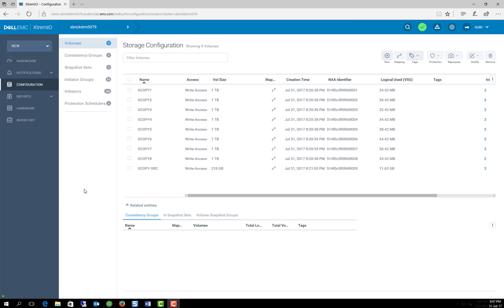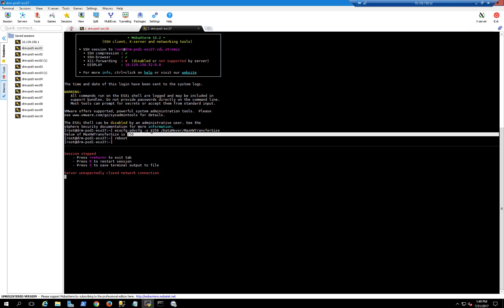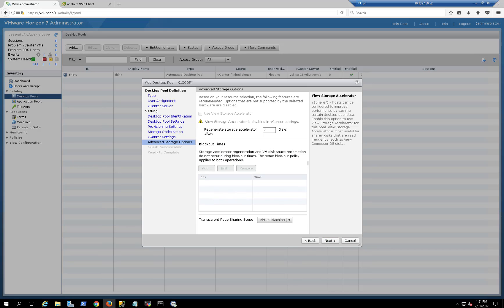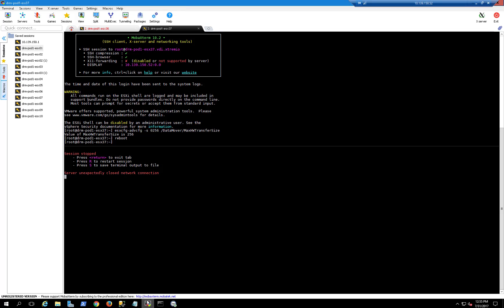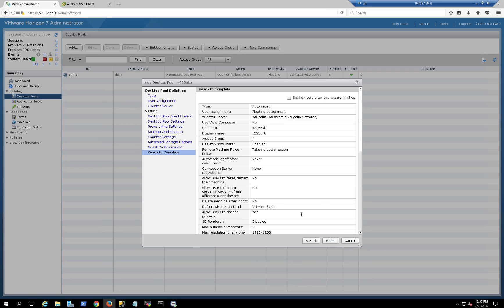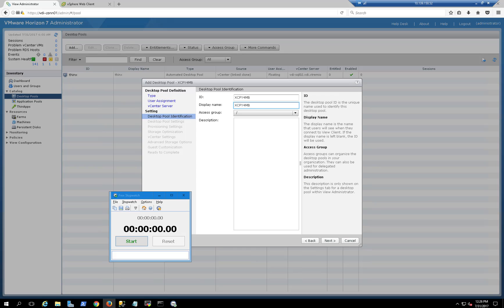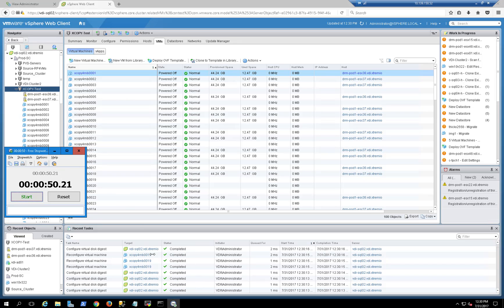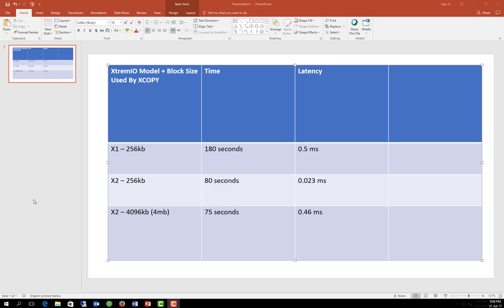XtremIO X1 Vs X2, Comparing XCOPY (VMs Cloning) Time and Data Reduction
In this demo we are going to measure the cloning operations of VMs using the new Dell EMC XtremIO X2 platform Vs X1, we are also going to measure the improved Data Reduction.